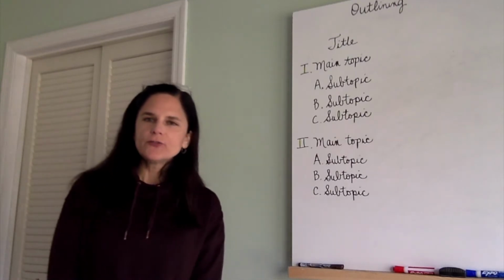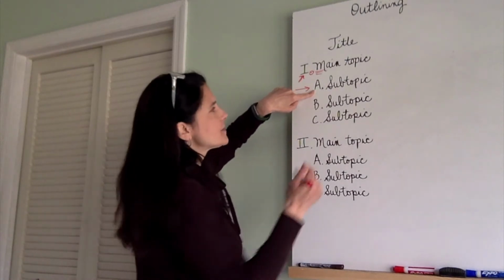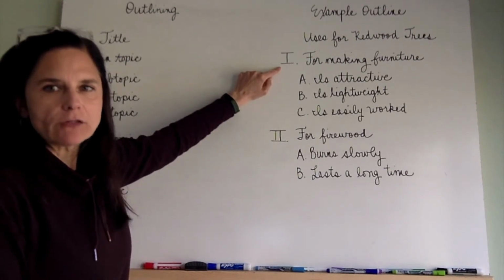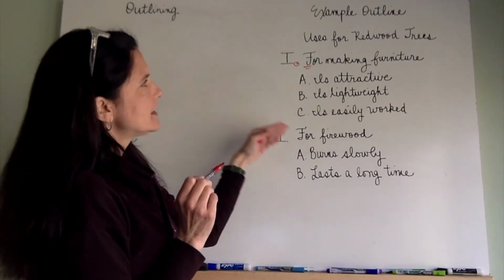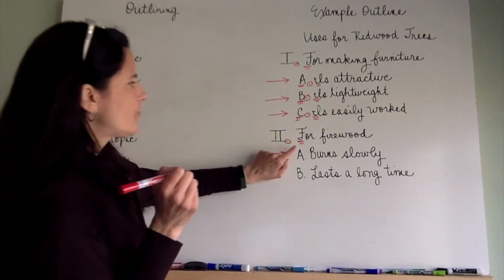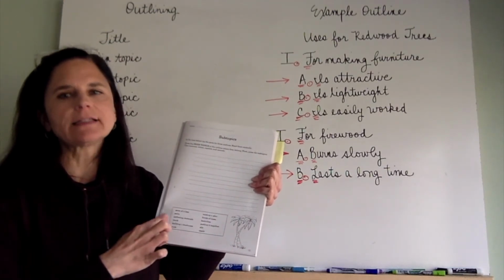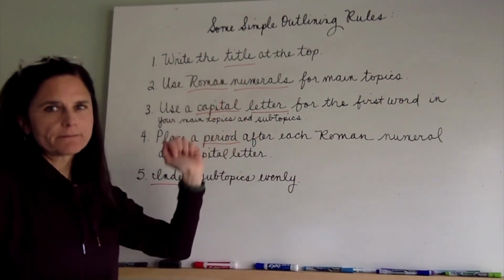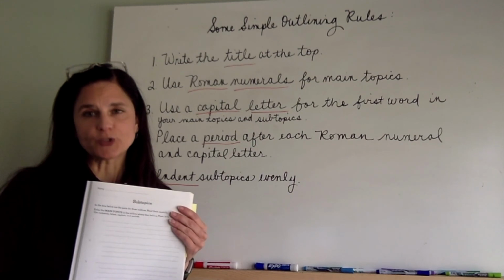Writing Video - 4/21/20